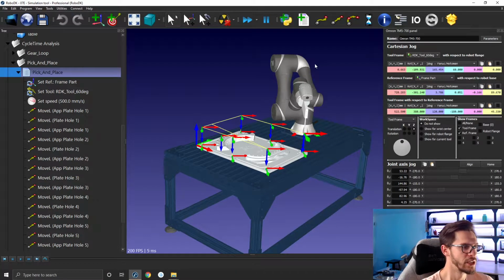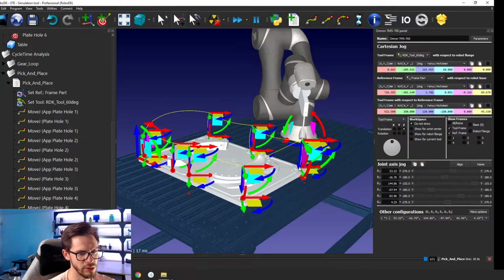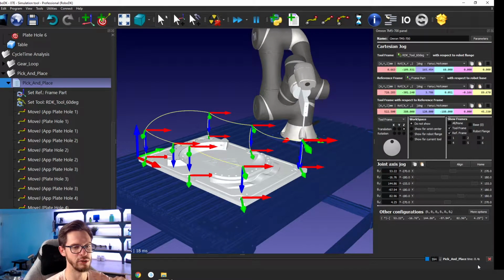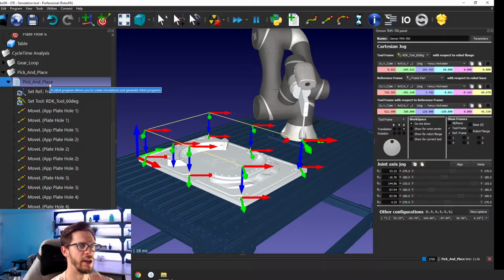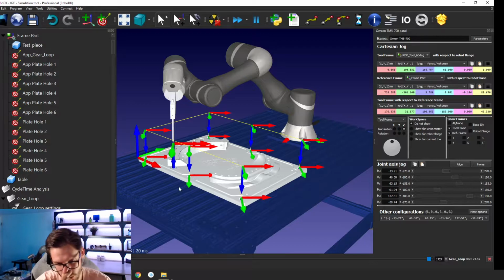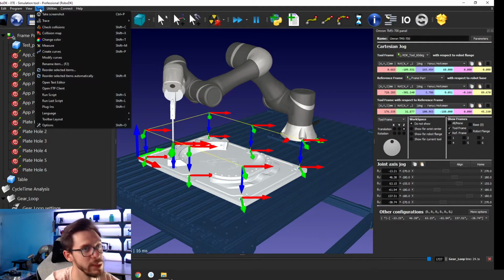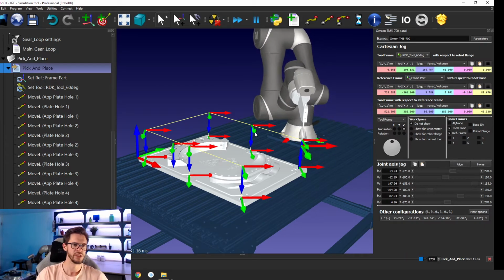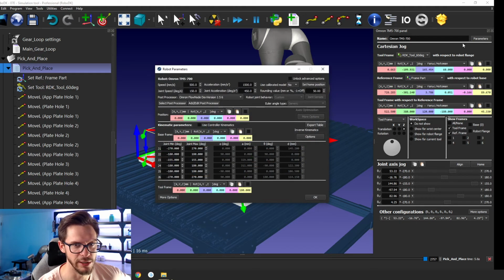23 - RoboDK Training - Cycle time estimation